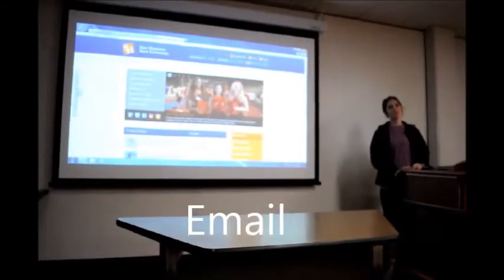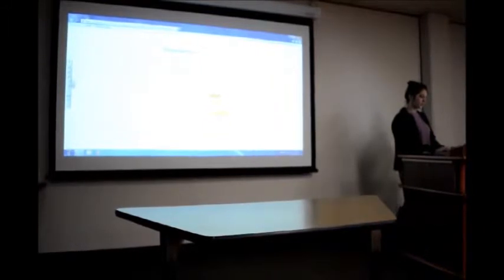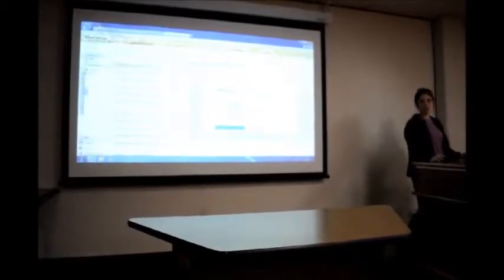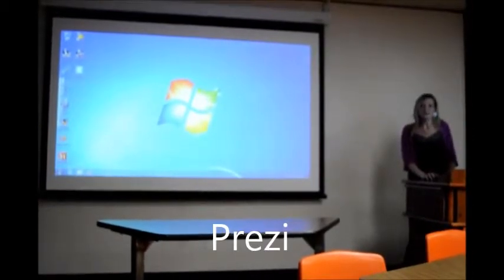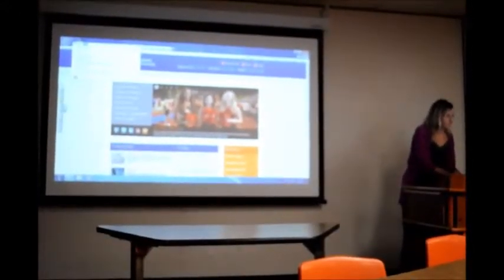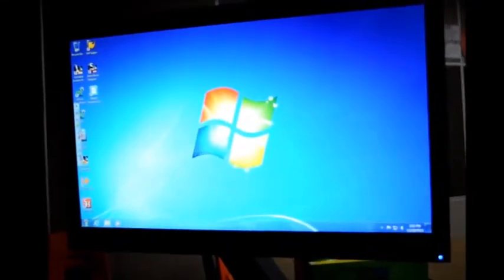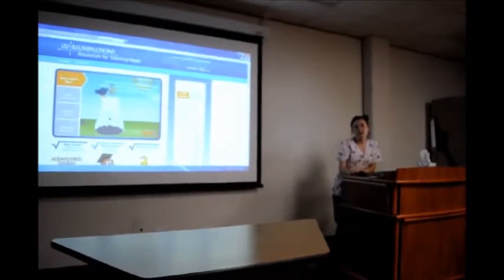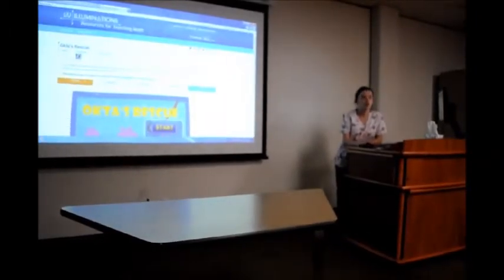CIEE 2333 Technology Video Cohort 4